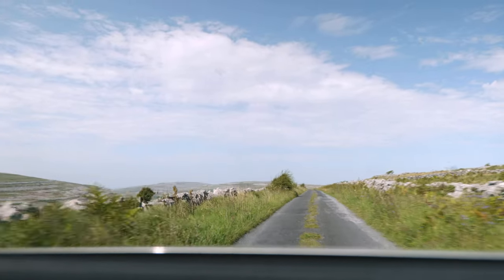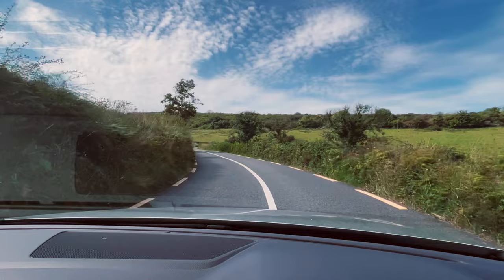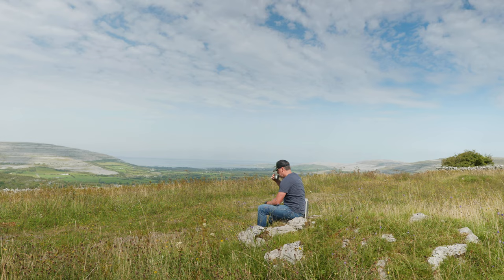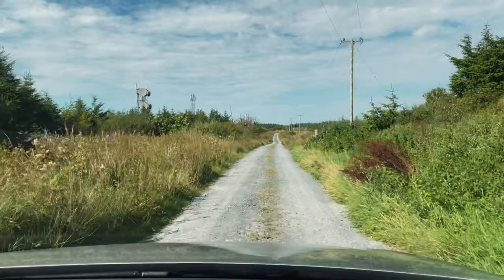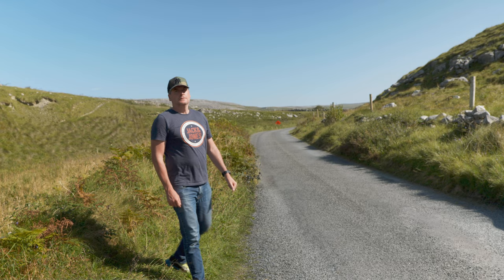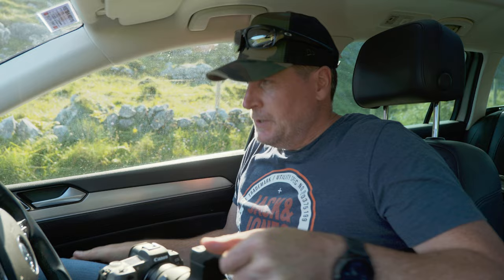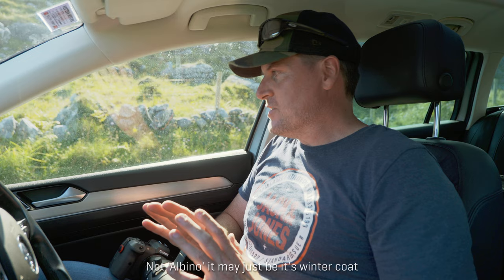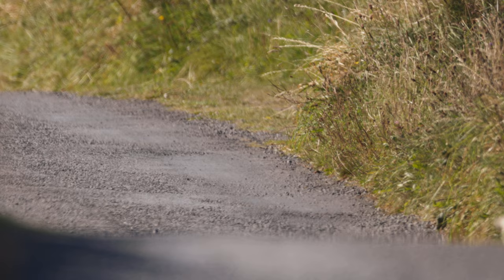Photographing the Burren in west Ireland with the Canon R5.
One warm Tuesday recently I decided to just head down to the north Burren and take some photographs. I'm not a landscape photographer and can probably count on one hand the amount of times I tried landscape photography. But I really want to do more of it so I guess this is a start. Maybe I'm watching a bit too much Thomas Heaton or Morten Hilmer but sometimes I just feel like taking a spin out and doing some shots. I used the R5 with the RF 24-70 and the Sigma 70-200 sports mostly but I also brought my Sigma 500! Oh, and of course I had the Pana S1 and kit lens on that too. I shot the aerials on the Phantom 4 pro. I've been meaning to update that drone but I guess I'm holding out for the new Mavic!

Let me know what you think of this vid as it's a bit of a new avenue from me.

Chat soon guys! H